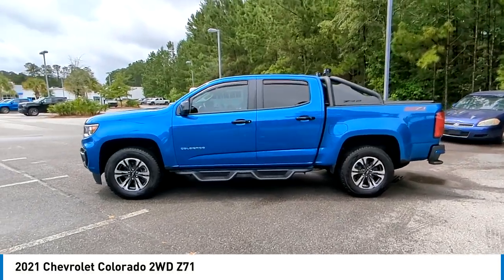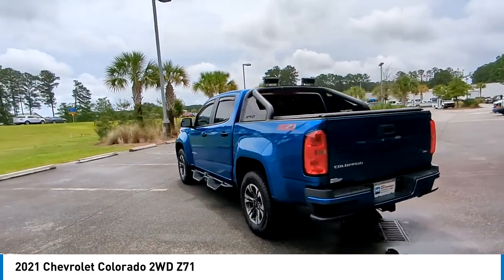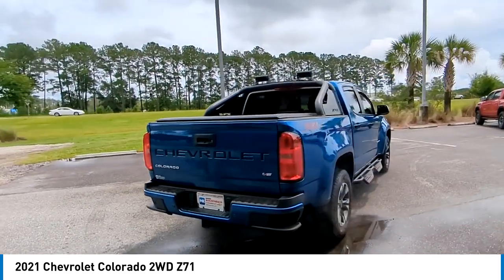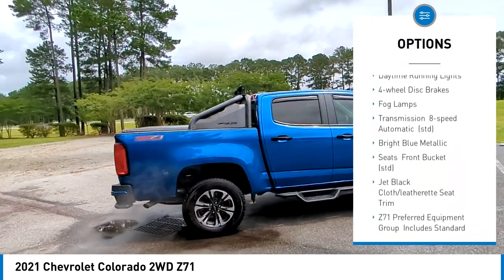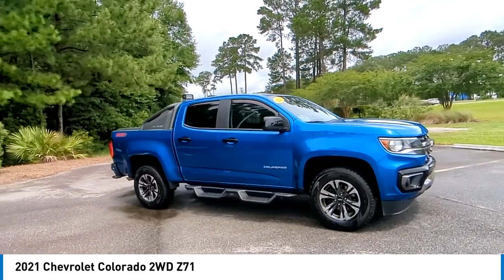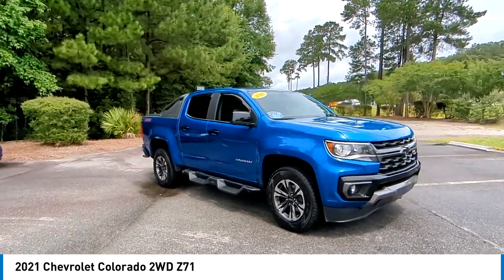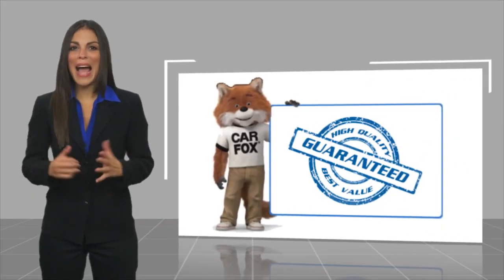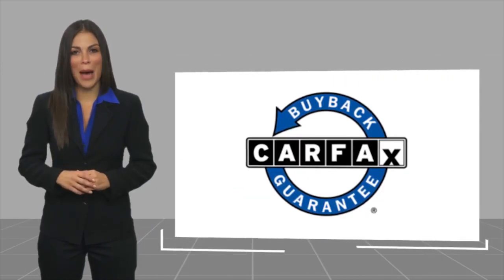2021 Chevrolet Colorado CZ198612A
2021 Chevrolet Colorado 2WD Z71

Mike Reichenbach Chevrolet
10 University Pkwy
Okatie SC  29909

2WD Z71 trim. FUEL EFFICIENT 25 MPG Hwy/18 MPG City! Heated Seats, Onboard Communications System, iPod/MP3 Input, Back-Up Camera, Aluminum Wheels, Satellite Radio.KEY FEATURES INCLUDEHeated Driver Seat, Back-Up Camera, Satellite Radio, iPod/MP3 Input, Onboard Communications SystemMORE ABOUT USAt Mike Reichenbach Chevrolet, we can take care of all your Chevy needs, from finding the car that's right for you to keeping that car in excellent shape. We have an extensive inventory of new and used vehicles, along with a top-notch service center and a helpful and knowledgeable staff who are always happy to assist.Fuel economy calculations based on original manufacturer data for trim engine configuration. Please confirm the accuracy of the included equipment by calling us prior to purchase.